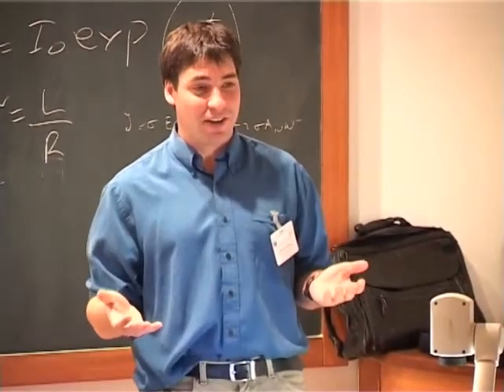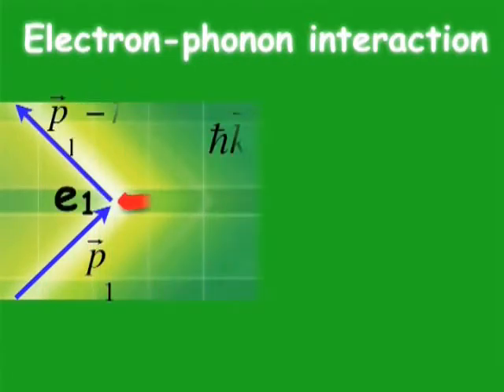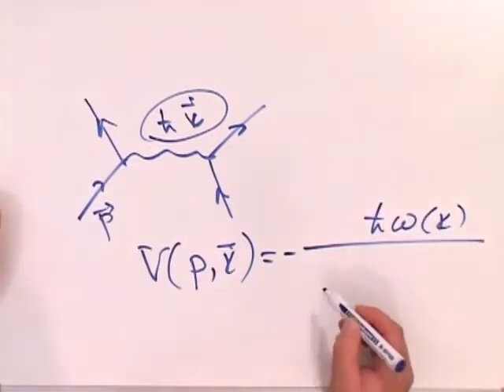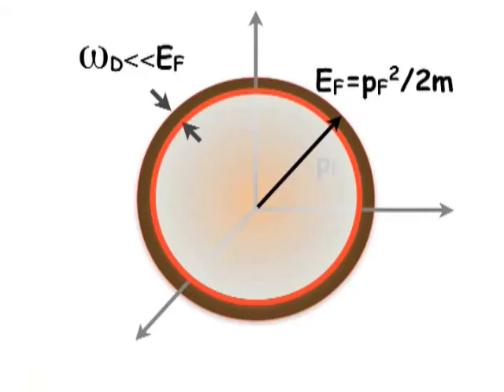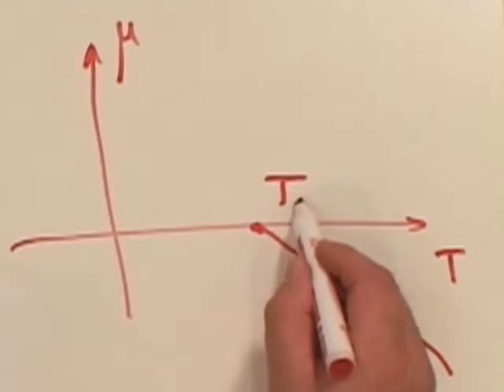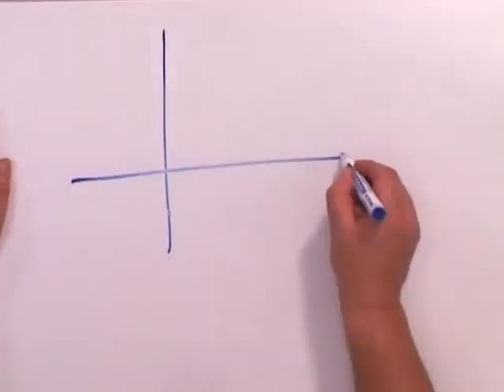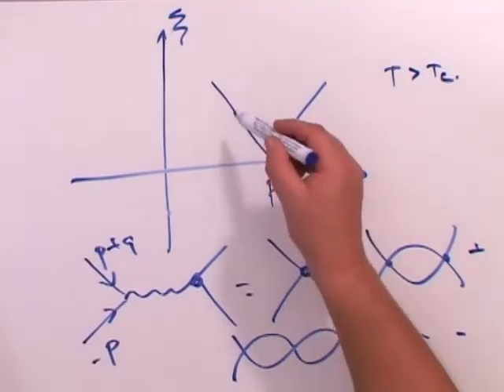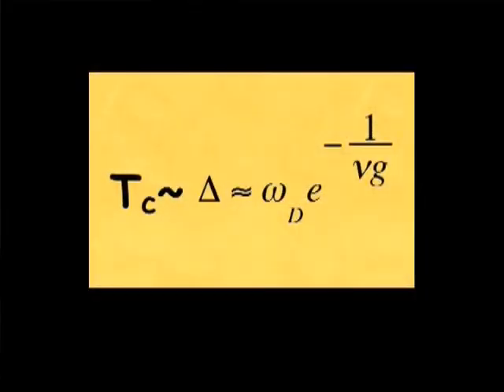Superconductivity: BCS explanation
BCS theory of Superconductivity is explained